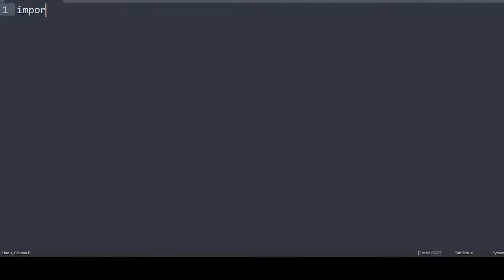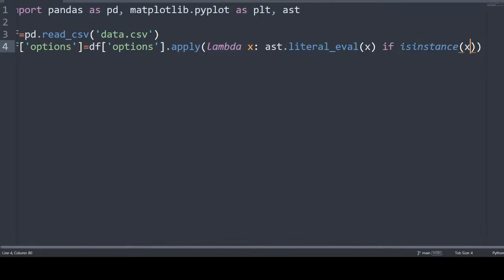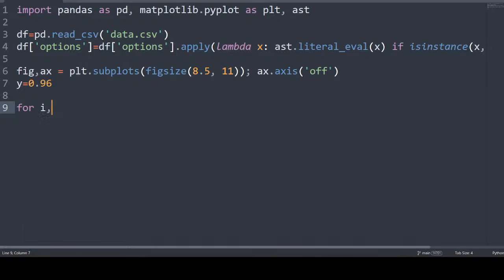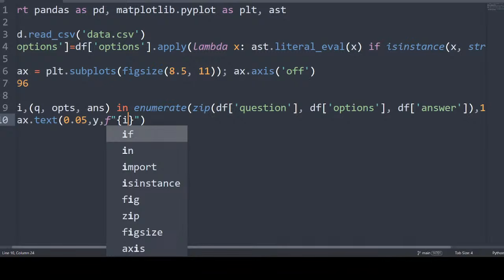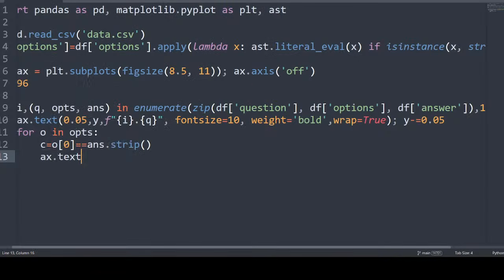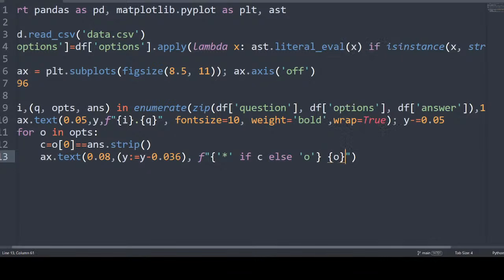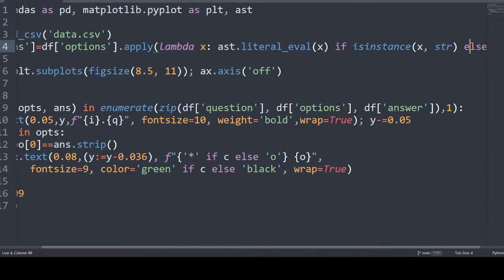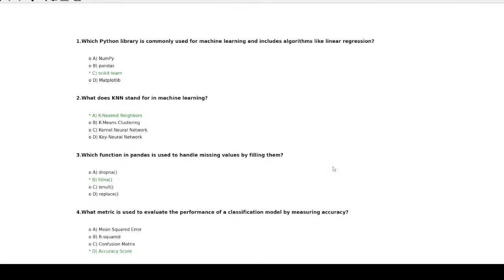Visualize ML MCQs & Generate Image Utilizing GenAI Data in Python